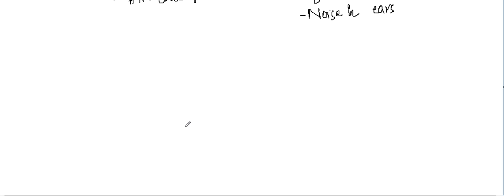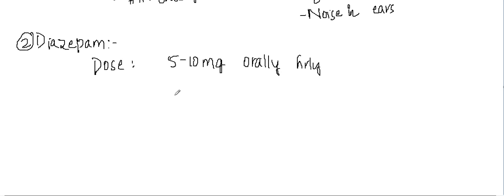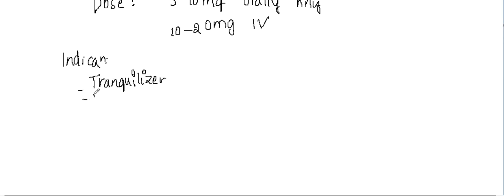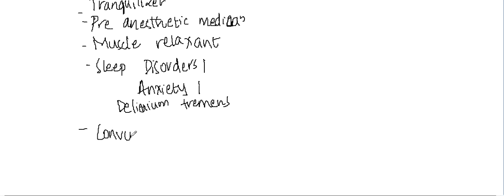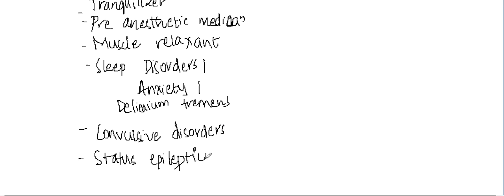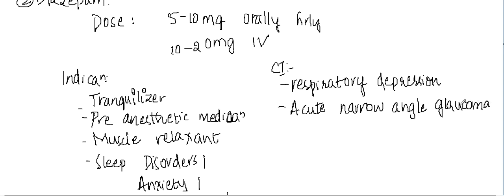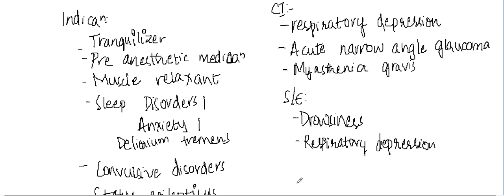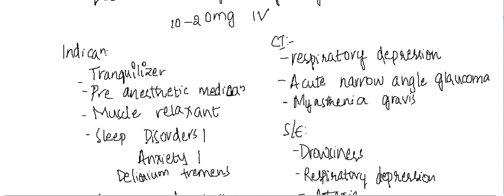diazepam || Pediatrics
Hello Friends,
Happy Learning.